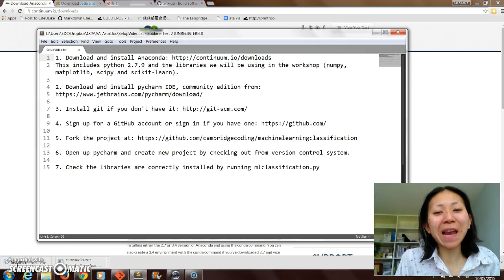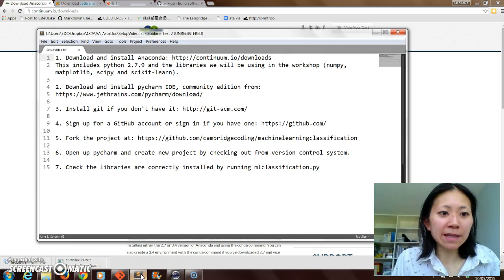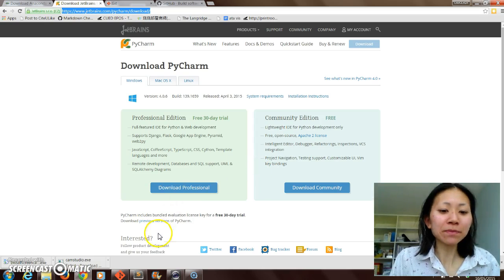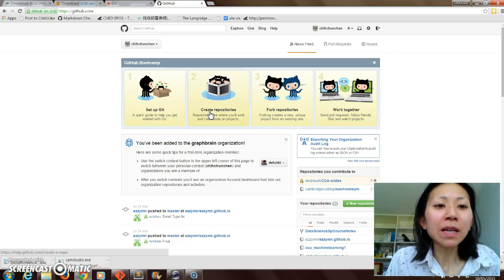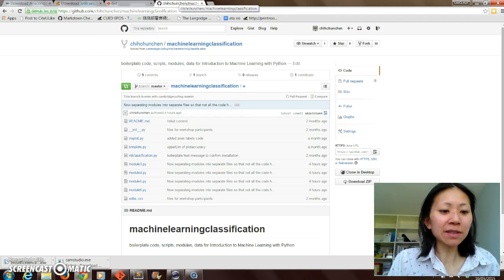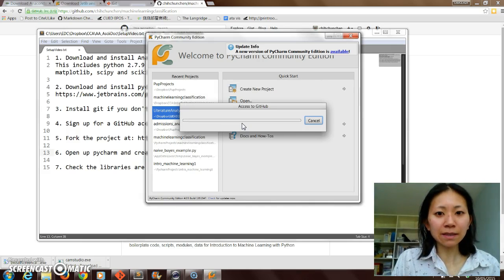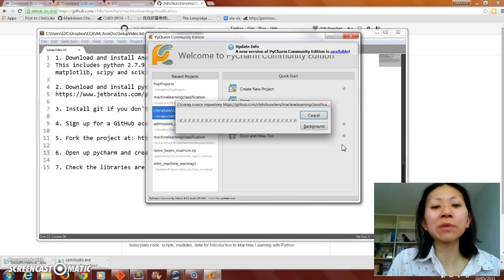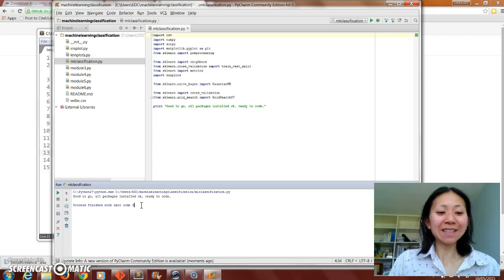Introduction to Machine Learning Workshop - Setup Instructions for Windows with anaconda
1.
This includes python 2.7.9 and the libraries we will be using in the workshop (numpy, matplotlib, scipy and scikit-learn).

3. Install git if you don't have it

4. Sign up for a GitHub account or sign in if you have one

5.

6. Open up pycharm and create new project by checking out from version control system.

7. Check the libraries are correctly installed by running mlclassification.py